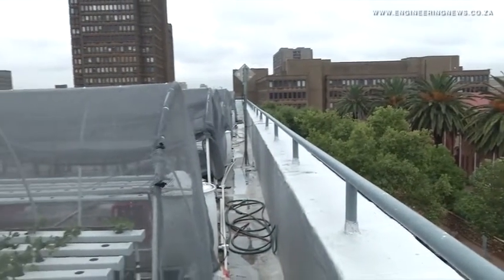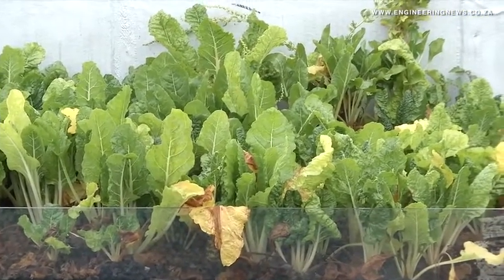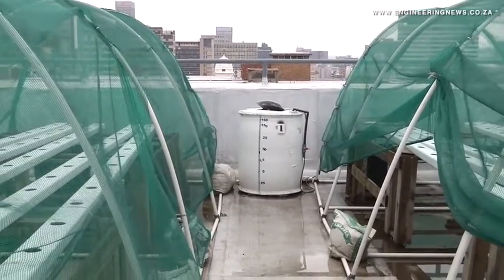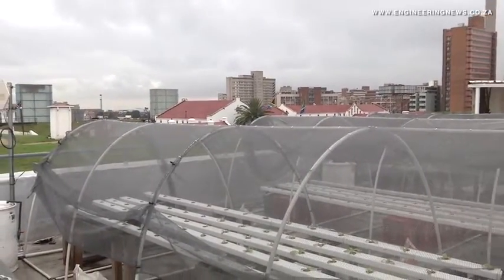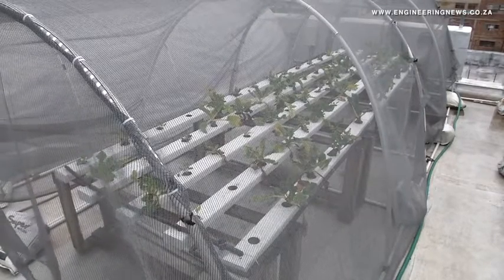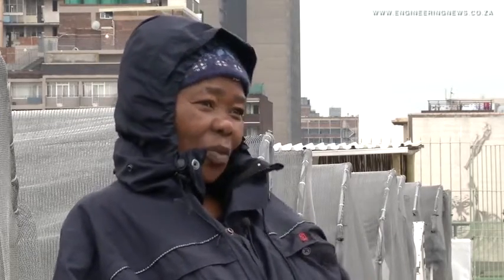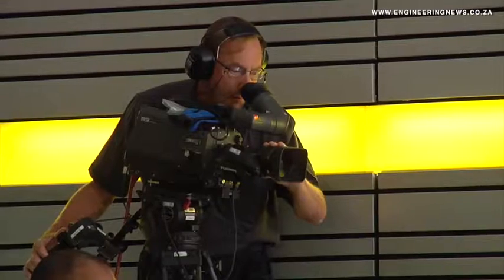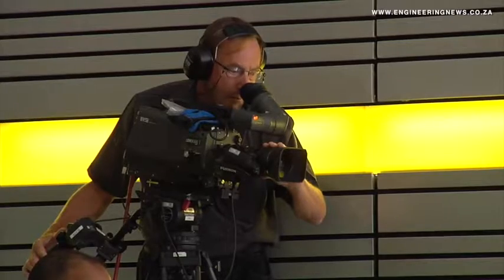Urban agriculture pilot project hints at potential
The vegetable garden on the roof of the Kotze street shelter, in Braamfontein, is part of a pilot project series of urban gardens to improve food security for the more vulnerable people in the city.